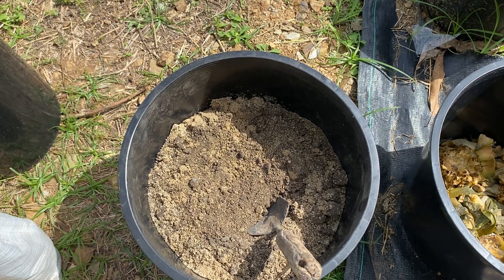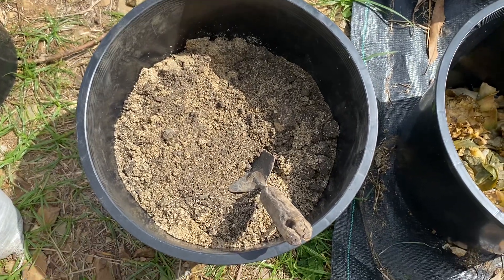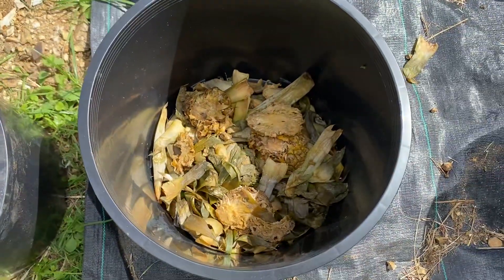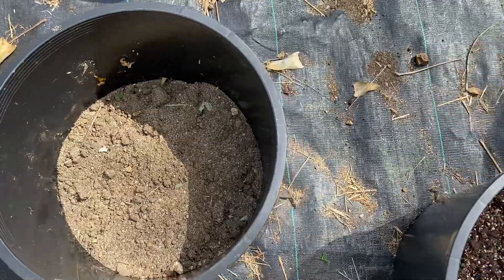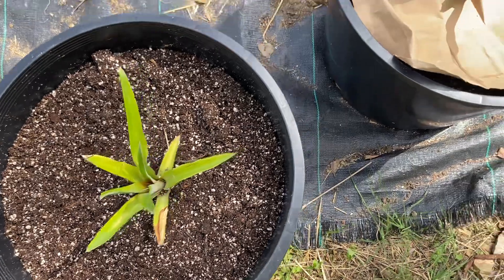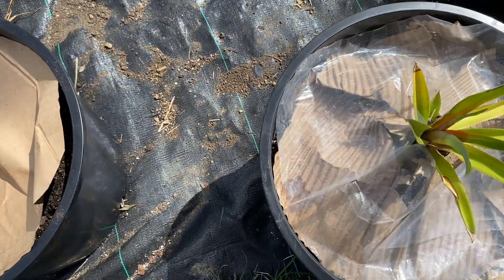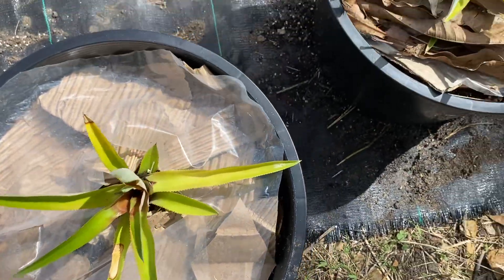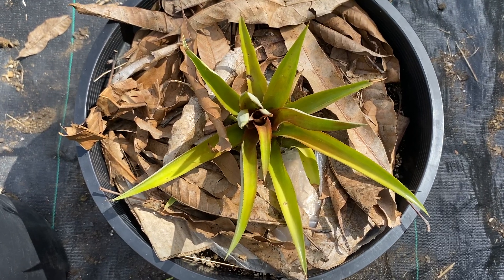Growing Pineapples in Pots. Putting it Together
Setting up Pineapple Plant in pots